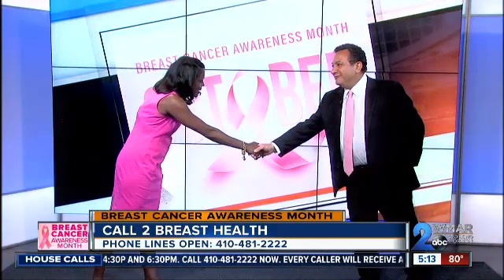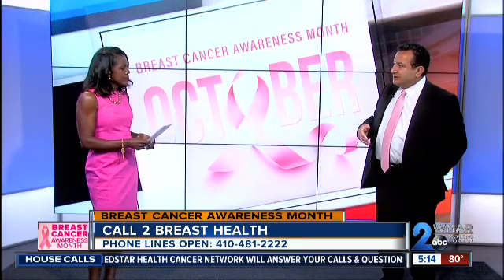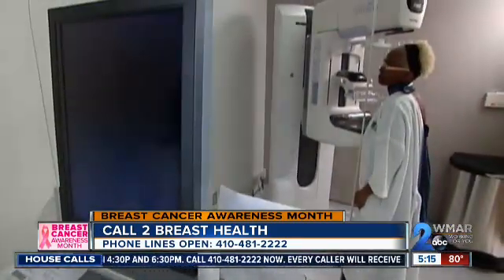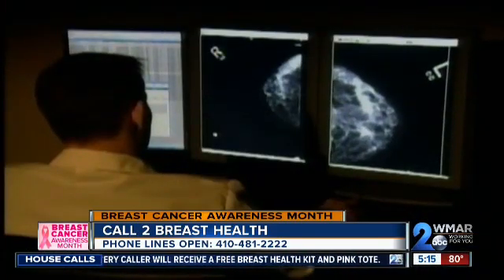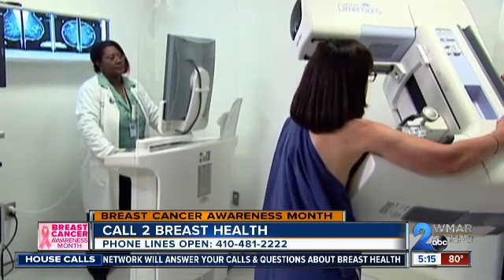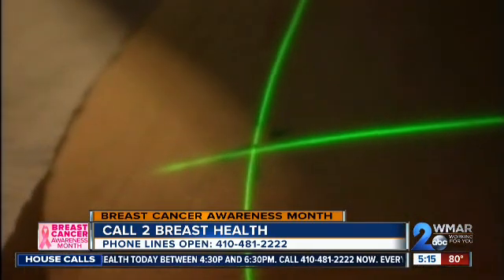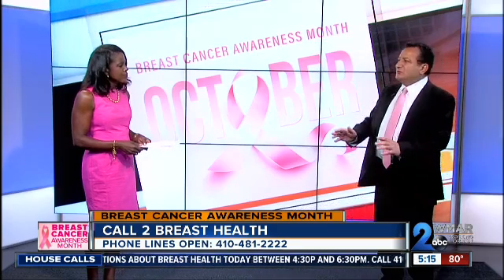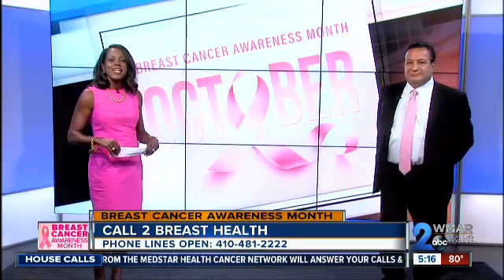MedStar Breast Surgeon Explains DCIS Breast Cancer and How It's Treated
Dr. Maen Farha, director of the new comprehensive Breast Center at MedStar Good Samaritan Hospital discusses DCIS, or stage 0 breast cancer during Think Pink House Calls on WMAR-2 News. It's a non-invasive form of breast cancer that is typically diagnosed following a mammogram and treated with lumpectomy and/or radiation.

Learn more about Dr. Farha and the MedStar Health Cancer Network